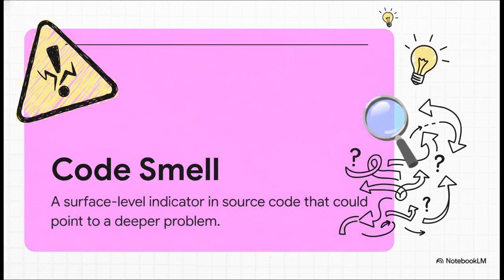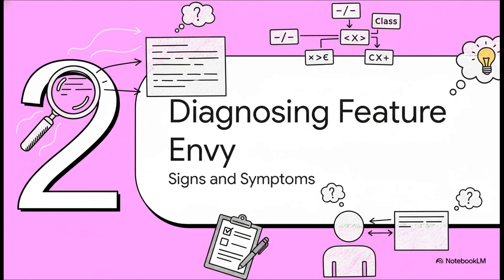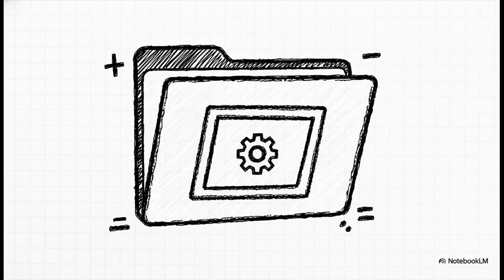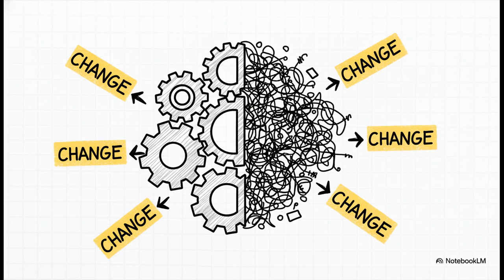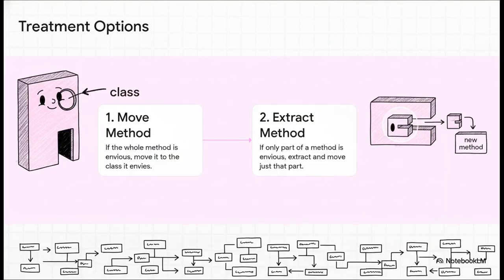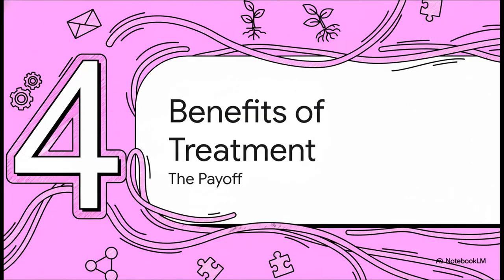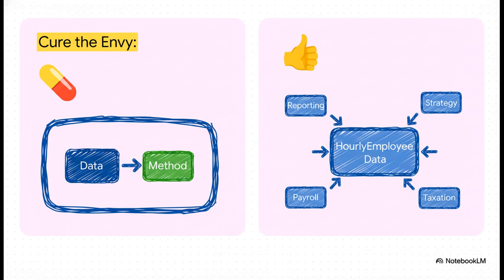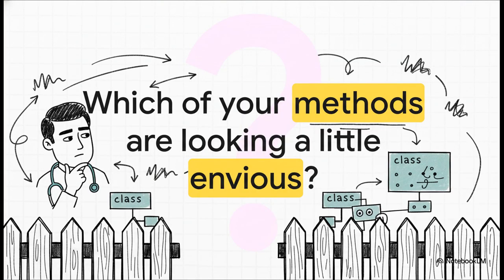The Explainer Feature Envy